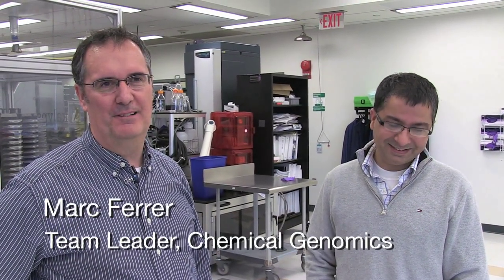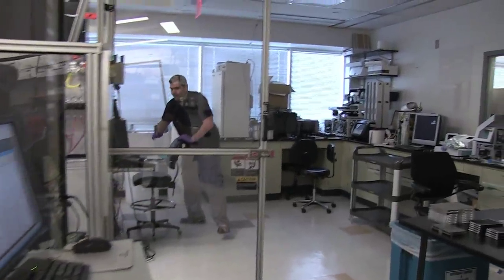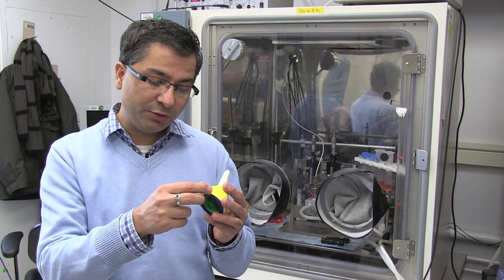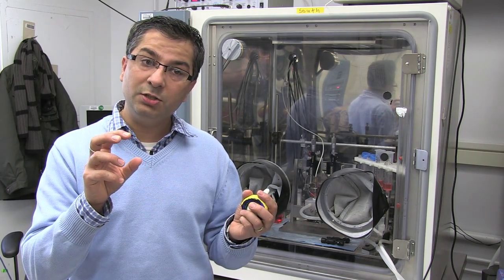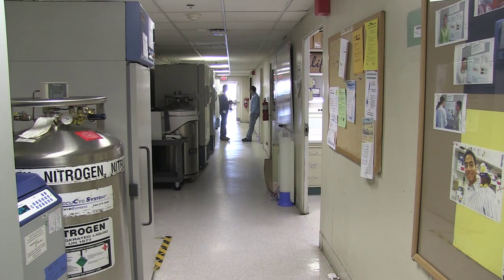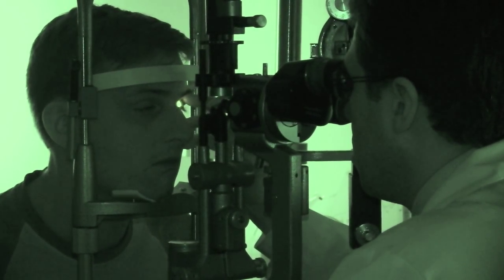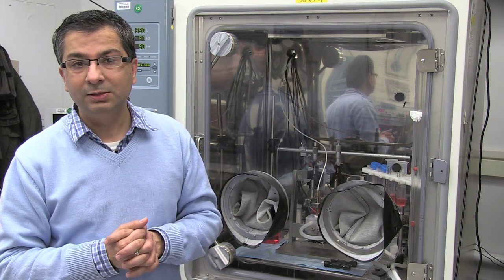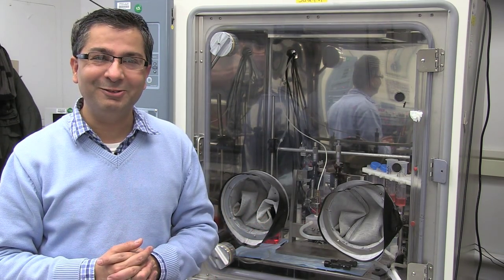Vision to Grow Stem Cells into RPE for Damaged Eyesight - Kapil Bharti, NIH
Kapil Bharti, Ph.D., accelerates to grow RPE from stem cells, aiming to restore damaged eyesight. Dr. Bharti is a Stadtman Investigator in the Unit on Ocular & Stem Cell Translational Research at the National Eye Institute (NEI).